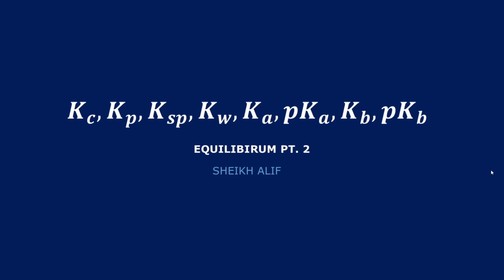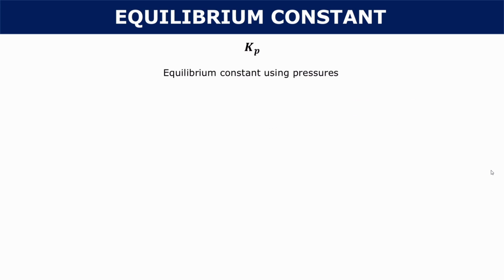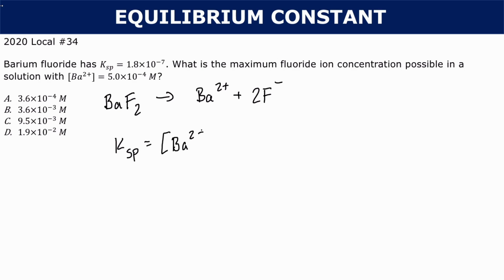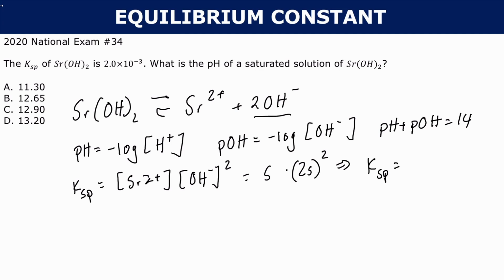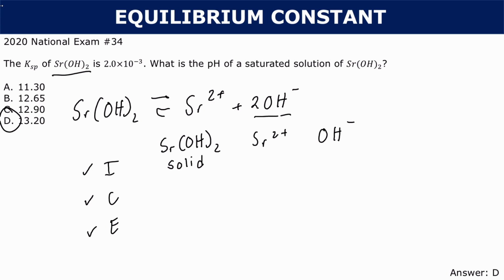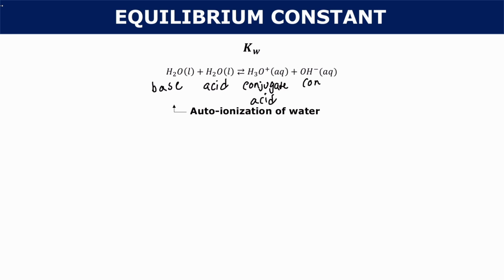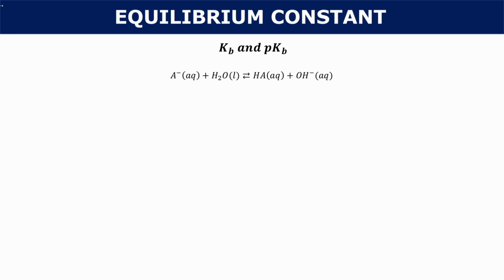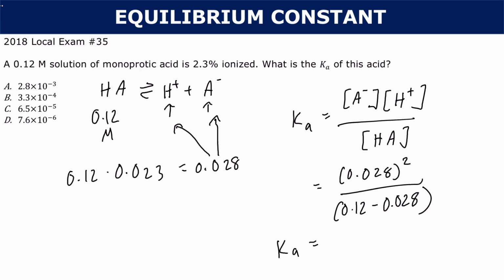Kc, Kp, Ksp, Kw, Ka, pKa, Kb, pKb - Equilibrium Part 2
Topics covered:
Kc, Kp, Ksp, Kw, Ka, pKa, Kb, pKb

Questions covered:
2020 USNCO Local #34, 2020 USNCO #34, 2018 USNCO Local #35